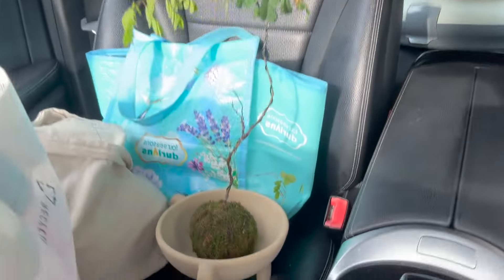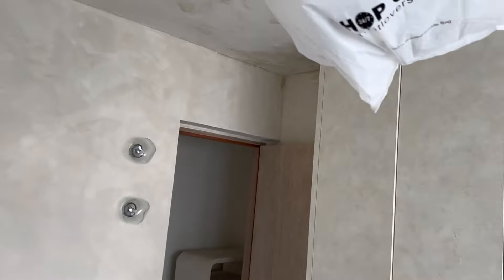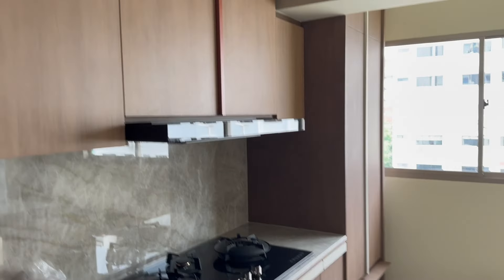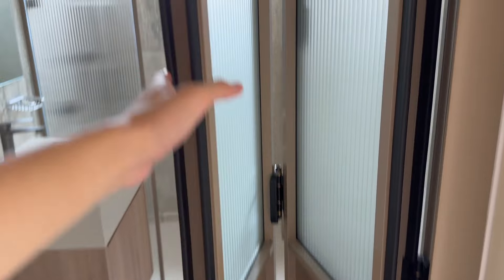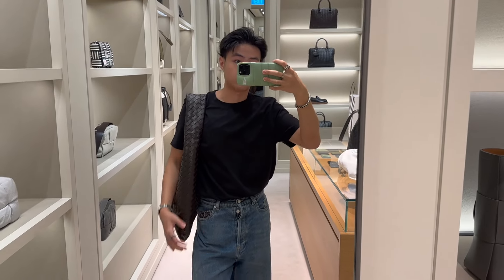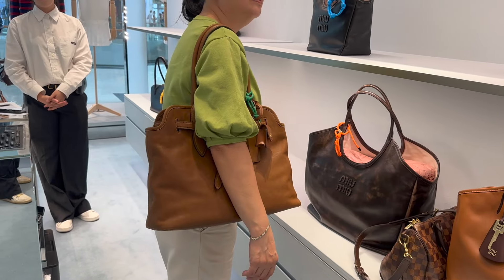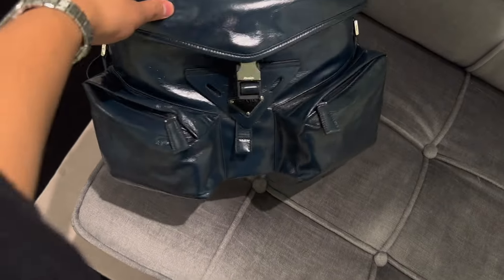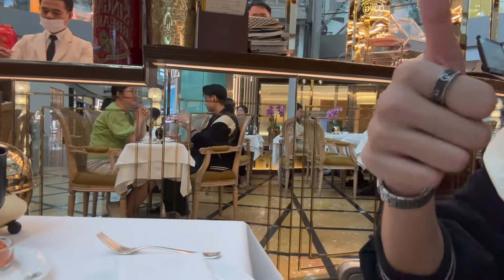Days in August 👜 🏠| Miu Miu x NB, Loewe Puzzle Men, Prada Men, Bottega Hop, LV Carryall Timberland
What a hectic month it has been! Renovating our place, catching up with friends and family, interning, packing, filming, editing... Can't wait to catch you guys in London when I am settled in :) In the meantime, I hope you enjoy moving house and going on a day out with me!
Skip to 07:26 for the shopping vlog.

Timestamp:
00:00 Intro
00:27 Car talk
00:59 Limewash my room
04:02 Living Room
04:44 Kitchen
05:47 Common Bathroom
06:37 Cat Doors
07:26 Day out with mum intro
09:18 Bottega Veneta Hop bag Men, Sardine, Andiamo
10:17 Miu Miu Aventure, Miu Miu Hobo
10:36 Miu Miu Denim caps, Miu Miu x New Balance sneakers
12:08 Loewe Medium Puzzle Fold Tote, Loewe Large Puzzle Fold Tote
13:04 Prada Men Buckle Large leather bag
13:37 Prada Suede Sneakers
13:57 Prada Men's Shoulder Bag
14:23 Louis Vuitton x Timberland, Men FW24 Collection, LV sneakers
15:14 Louis Vuitton Carryall Monogram, Leather Carryall
16:01 Tea at TWG
16:28 Balenciaga Boarding Pass/Passport Long Wallet
16:42 Balenciaga Monaco Small East-West Hobo Bag
16:58 Balenciaga x Erewhon Leather Tote bag
17:16 Balenciaga Superbusy Messenger with Piercings
17:30 Balenciaga Watch Bracelet
17:38 Outro